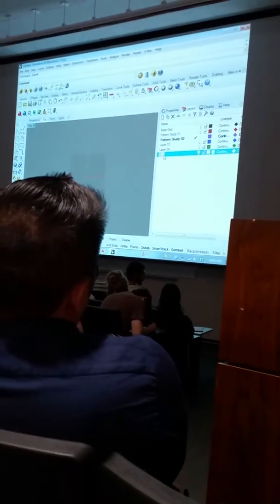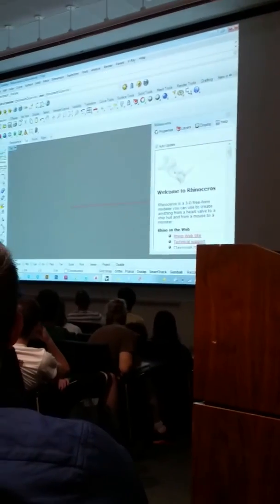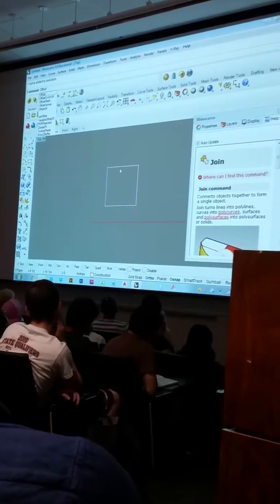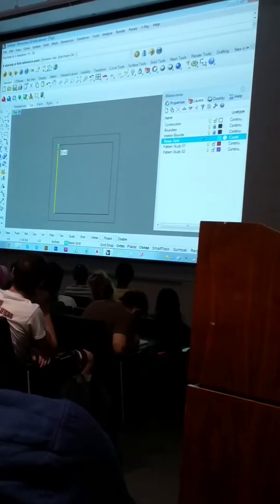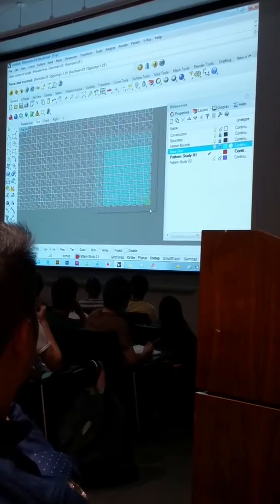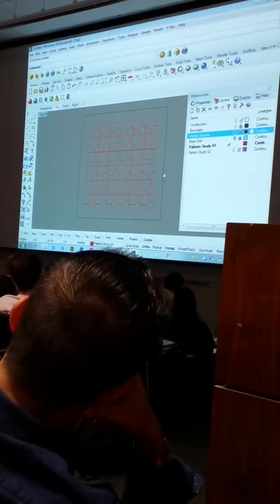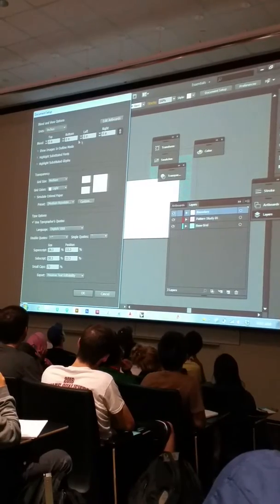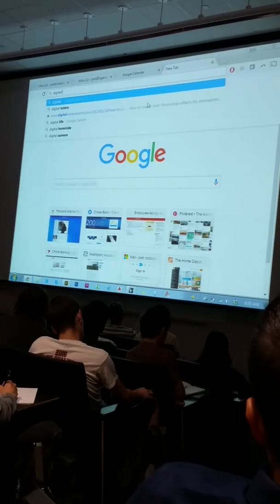Rhinoceros tutorial UH